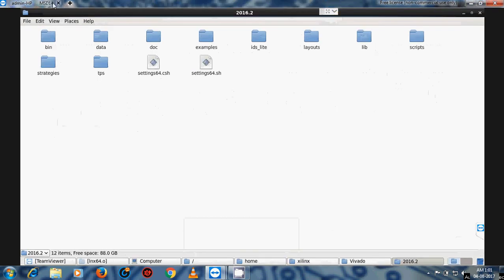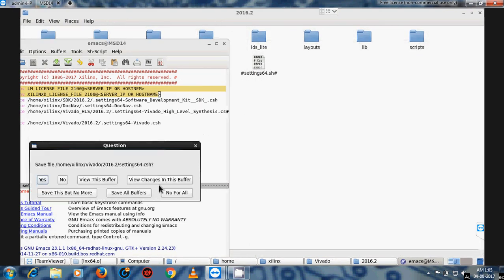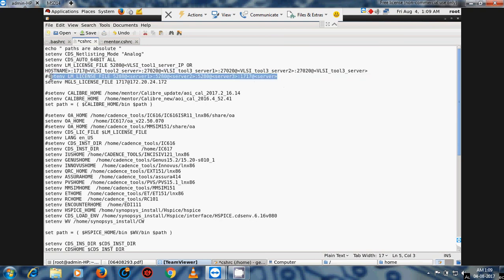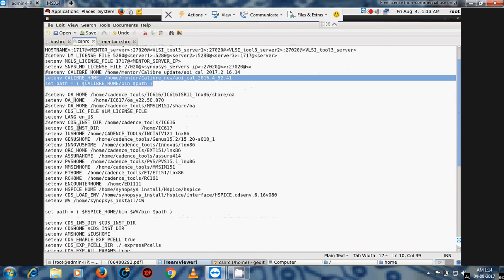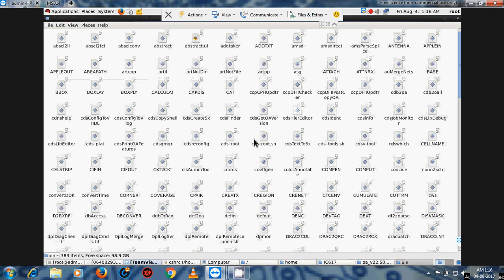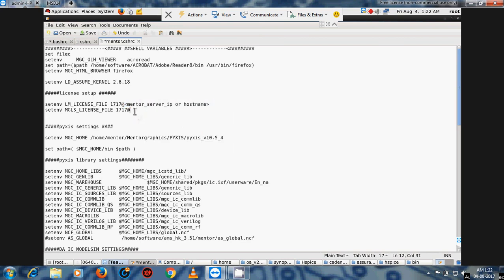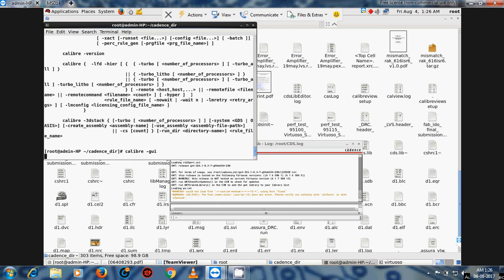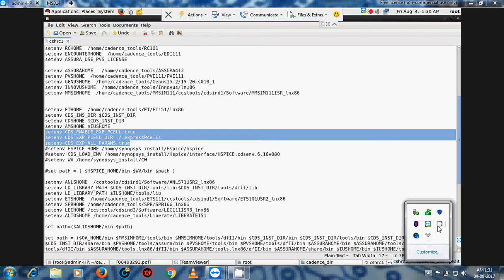cshrc, bashrc creation or modification for VLSI tools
This video is important for VLSI tools cshrc and .bashrc file modification and creation. Here i also share  scripting of csh and sh file for VLSI tools.